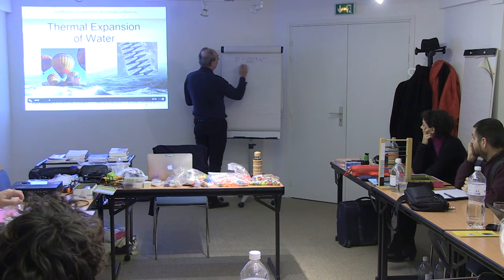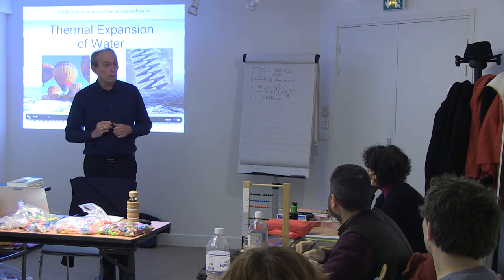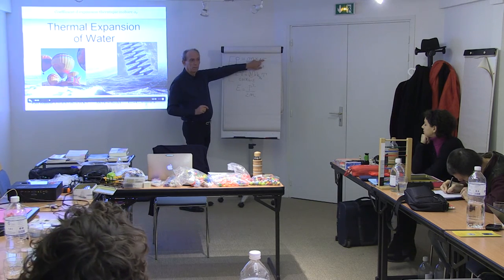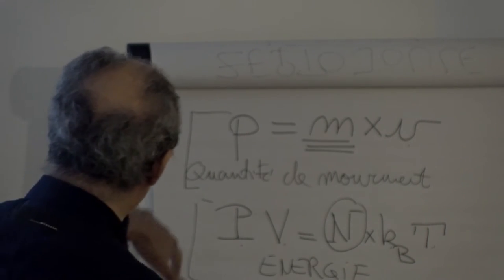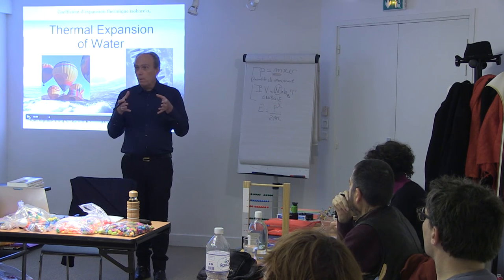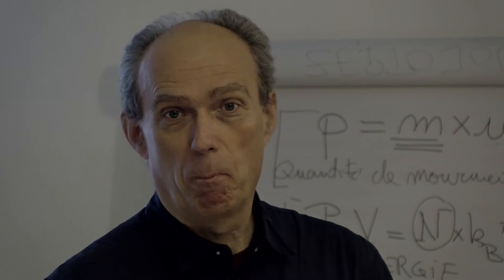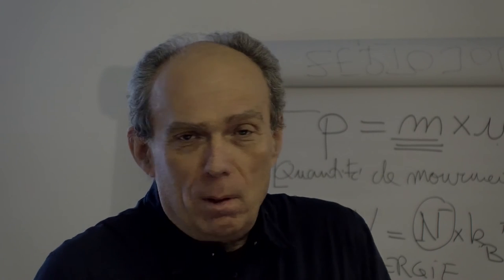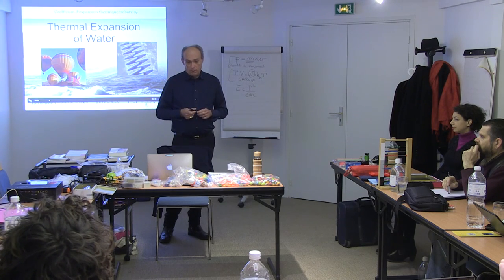5/7 - Marc HENRY - L'Eau dans la Cellule - La Masse pour Contrôler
5/7 - Marc HENRY - L'Eau dans la Cellule - La Masse pour Contrôler

Cinquième partie d'une formation présentée par Marc HENRY, professeur en physique quantique sur le thème des utilisations de l'eau en agriculture. Dans ce premier volet d'une formation en quatre parties, le thème abordé sera l'eau dans la cellule.